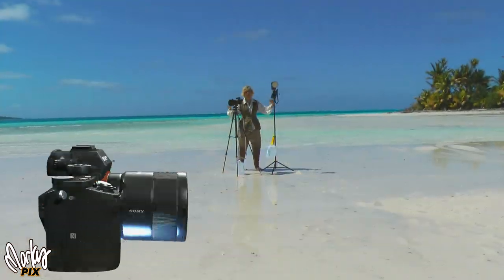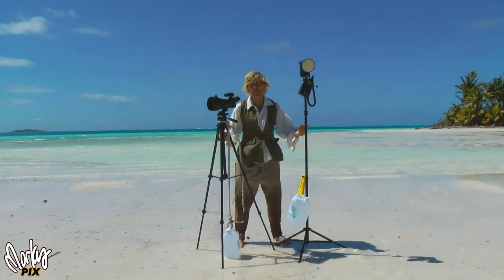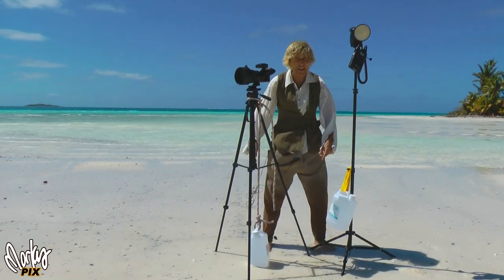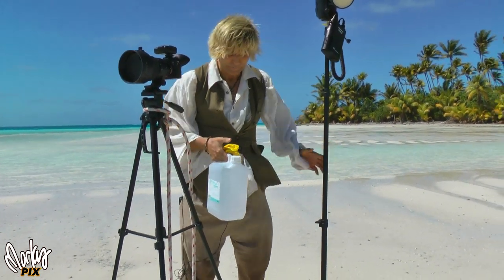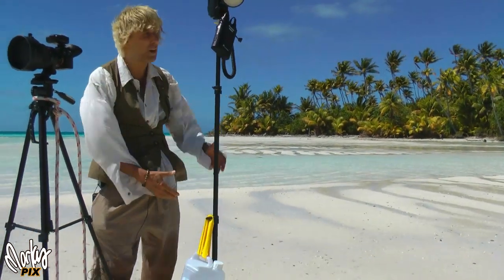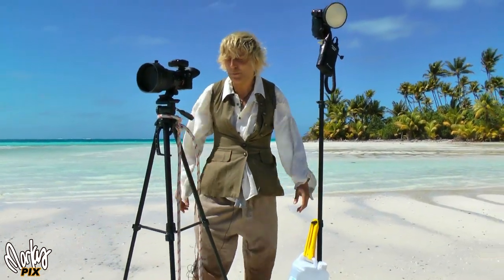Easy way to help hold down light stands in wind when traveling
Windy out? Traveling? Here's an easy way to help hold down tripods and light stands in medium wind.  Of course the windier it is, the more of these you will need.  And of course nothing will hold a softbox in place in high wind, so this is just for bare lights, cameras and smaller low profile things.
My Photography Gear
Sony full frame mirrorless
Sony A7iii
Sony A7R ii
Sony A7sii
Sony A7
Sony RX1 Rii
Sigma 105mm f1.4
Zeiss 85mm f1.8
Zeiss 55mm f1.8
Zeiss 35mm f1.4
Sony 70-200mm f2.8 GM
Sigma 135mm f2.8
Sony 50mm f1.4
Sony 16-35mm f2.8 GM
Mitakon 50mm f0.95
Voigtlander Nokton 40mm f1.2

Sony APSC and 1"
Sony A6400
Sony A6300
2x Sony RX100 vi
2x Sony RX0
Sony 50m f1.8
Sigma 30mm f1.4
Rokinon 50mm f1.2
Kamlan 50mm f1.1

Panasonic Micro 4/3
Lumix DMC-GH5S
Lumix DMC-GX8
Lumix DMC-G7
3x Lumix GX850
2x Lumix 42.5mm f1.2
3x Olympus M Zuiko 45mm f1.8
Olympus 17mm f1.2

Lumix 25mm f1.4
Lumix 15mm f1.7

Canon
Canon 35mm f1.4
Canon 50mm f1.2
Canon 85mm f1.2
Sigma 30mm f1.4
Canon EFM 32mm f1.4
Canon EOS M100

Canon C100
2x Panasonic AF100
2x Sony VG-900
Sony FDRAX33
4x Panasonic X900

2x Godox AD600
4x Godox AD200
3x Godox AD360 Witstro
Godox 80cm umbrella soft box
Godox 120cm umbrella soft box
lightweight 10' travel light stands Impact LS-10

plus polarizing filters and ND filters for all lenses